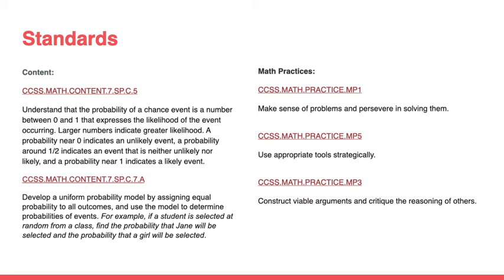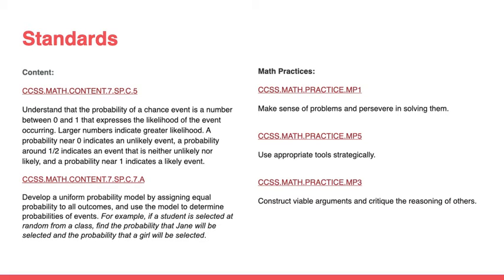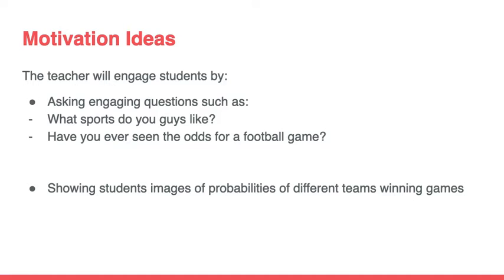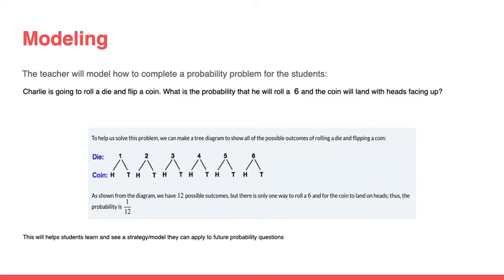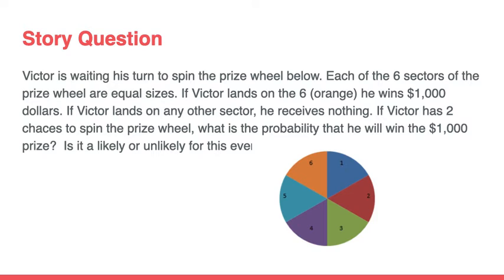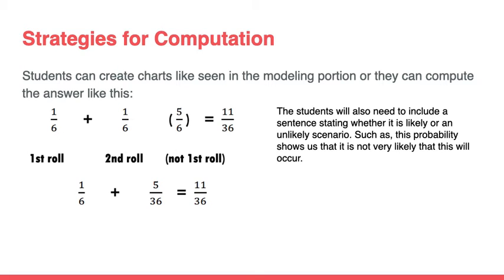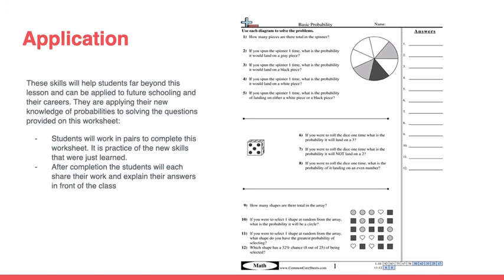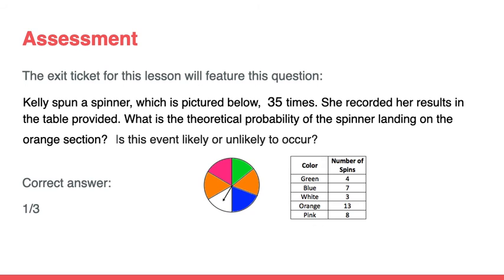MSA Lesson Van Beveren